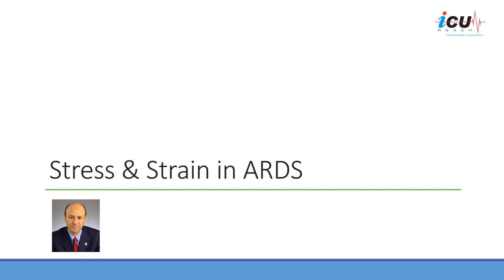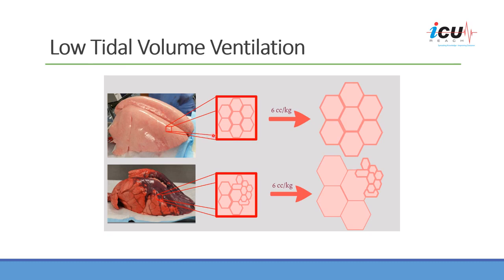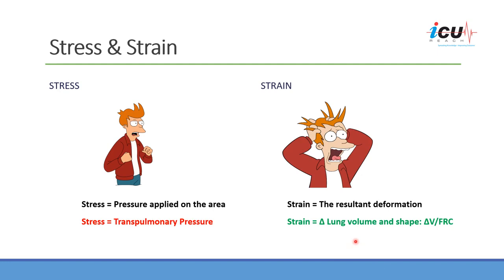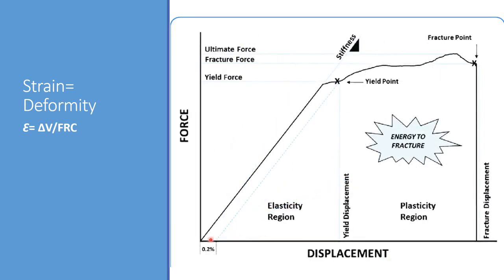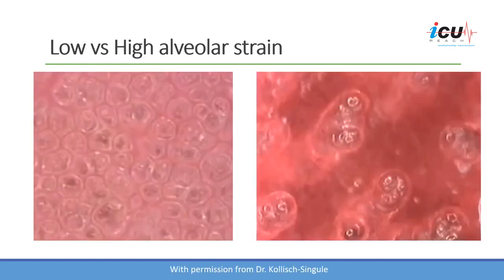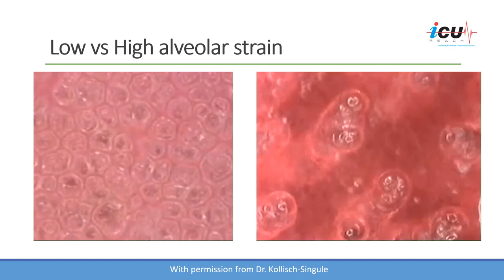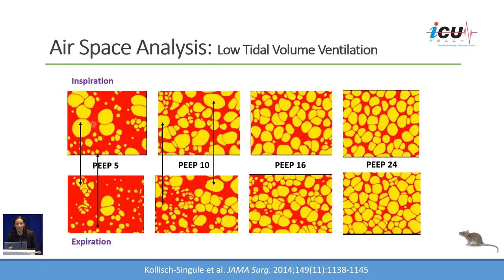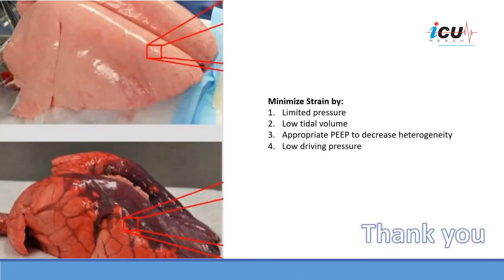Understanding the Concept of Stress and Strain in ARDS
In this educational video, we will delve into the concept of stress and strain in acute respiratory distress syndrome (ARDS). We will explain the principles of stress and strain and how they can impact the lungs in ARDS patients. By the end of this video, you will have a better understanding of the significance of stress and strain in ARDS and how it can affect the management of these patients. This video is perfect for critical care clinicians who are looking to enhance their knowledge and skills in managing ARDS patients.